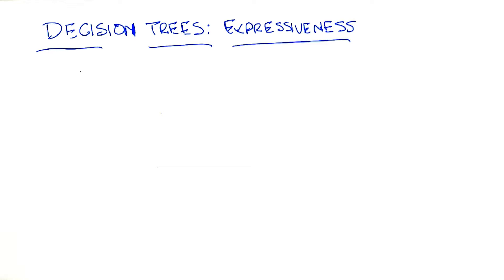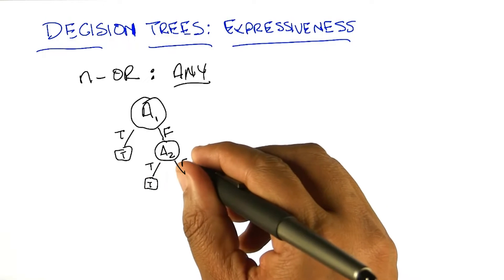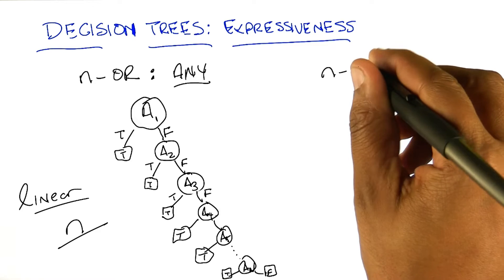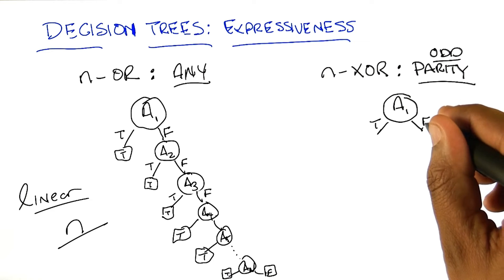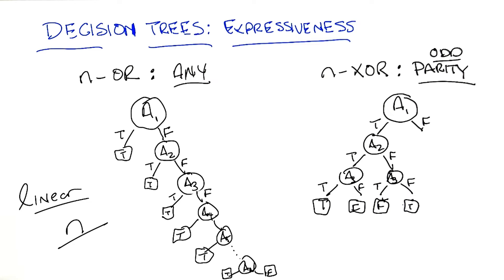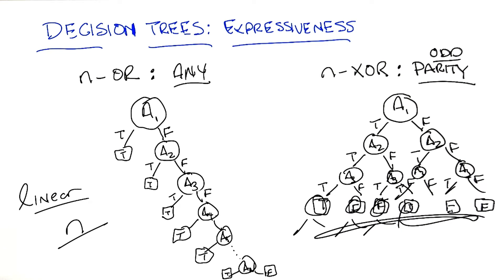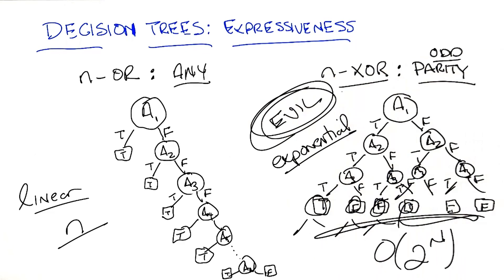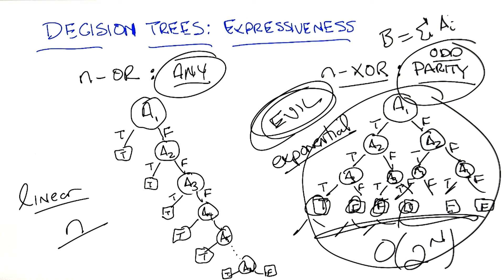Decision Tree Expressiveness - Georgia Tech - Machine Learning